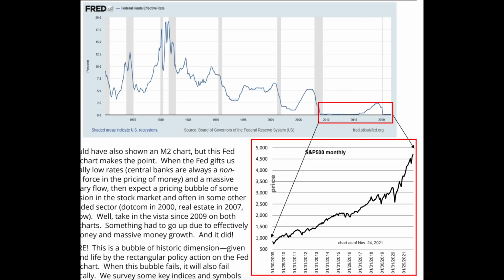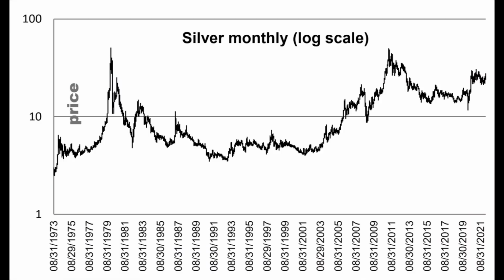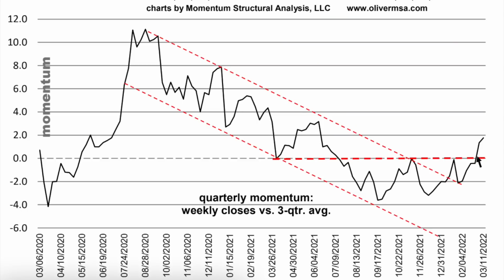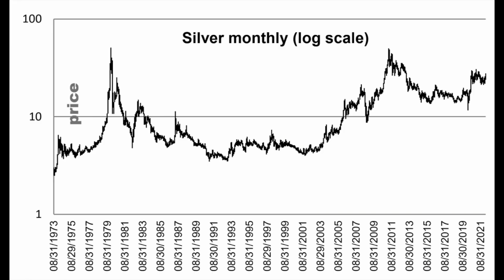🔥 MICHEAL OLIVER INTERVIEW🔥 - EVERYTHING HAS CHANGED! | VIOLENT SHIFT IN STOCKS, GOLD, AND BITCOIN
Michael Oliver is the founder of the highly accurate Momentum Structural Analysis (MSA) Technical Investment Strategy. We discussed the following:

How to find The Early Stage Investor:
Favorite Free Newsletter - Silverchartistnation.com

Always make sure to:
Do your own due diligence and research. If you decide to buy or sell anything, that is entirely your decision and your decision alone.
NEVER Trade/Invest based on other people's opinions. This is NOT financial or investment advice. Please seek a professional for financial or investment advice.
SHOW LESS